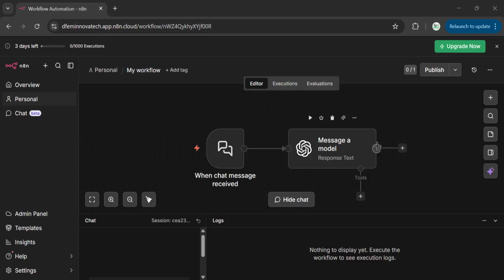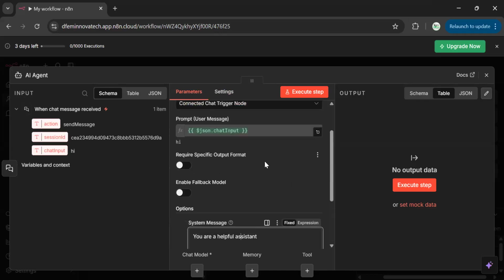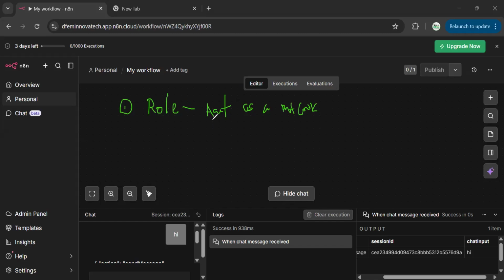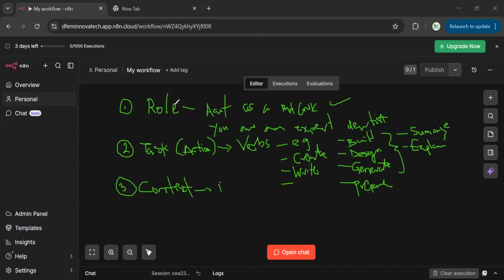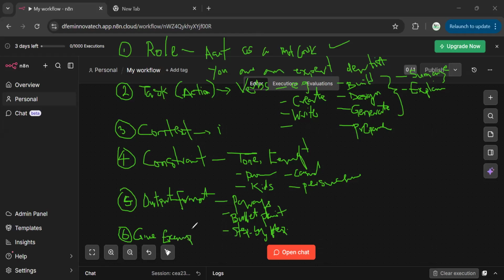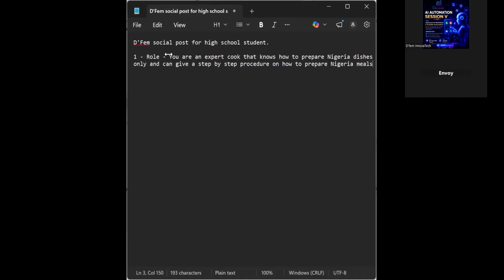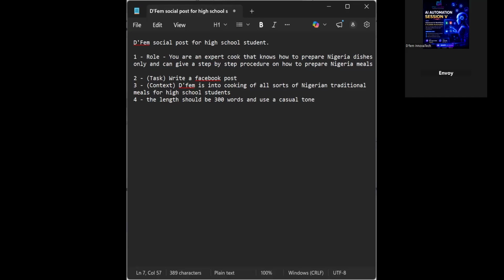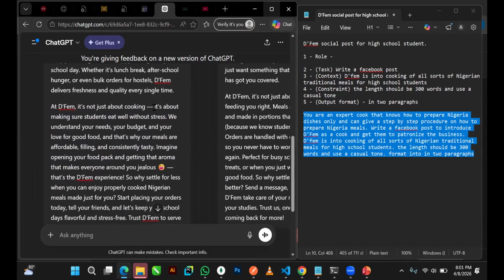AI Automation Session V | AI Agent (How to prompt AI)